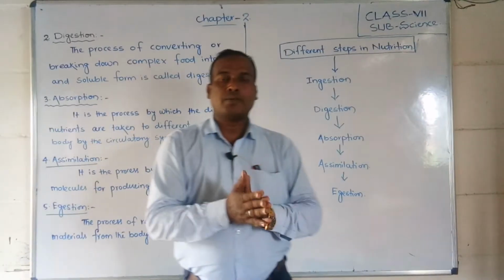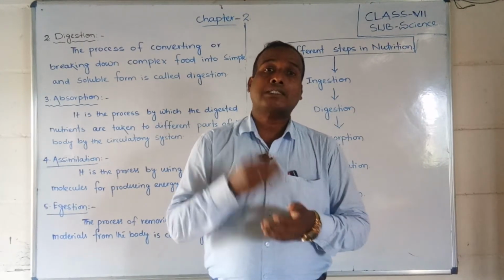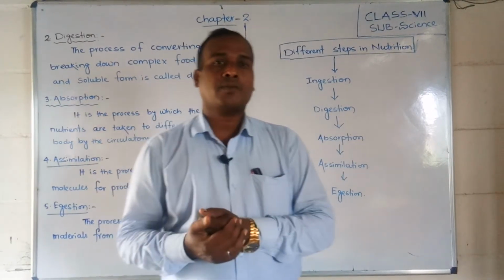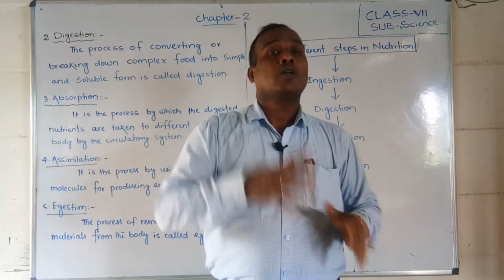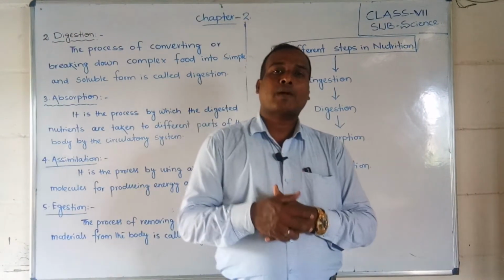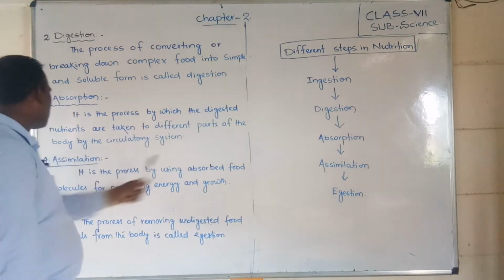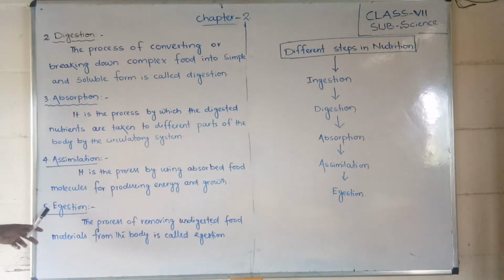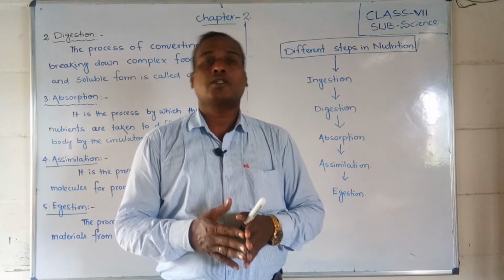L.B.S.School Bariki Sir 7th Std Science Chapter-2 Video-2